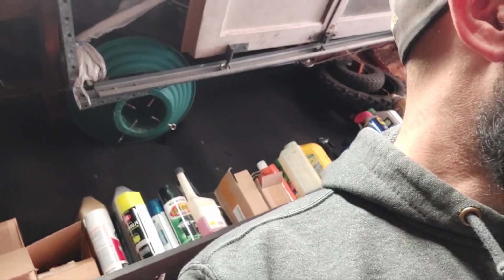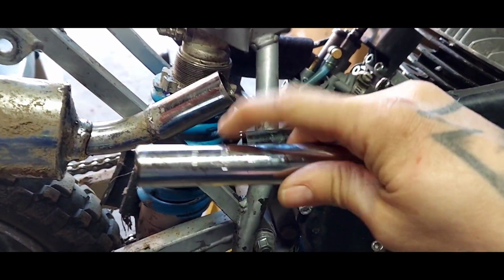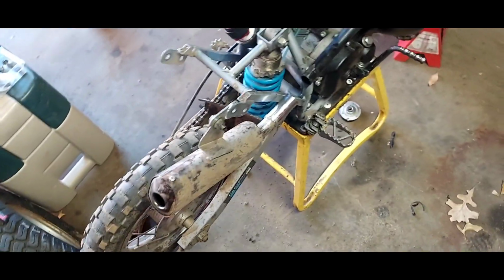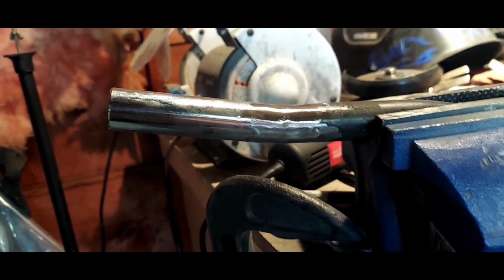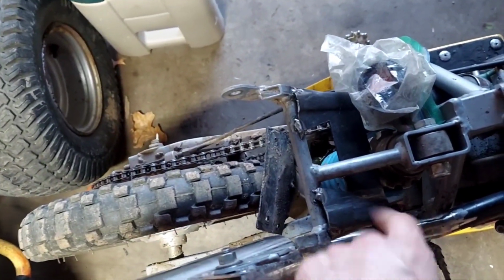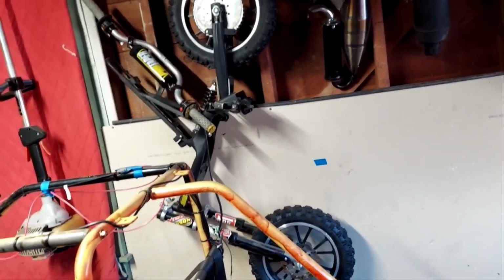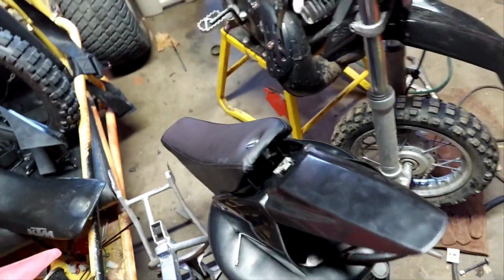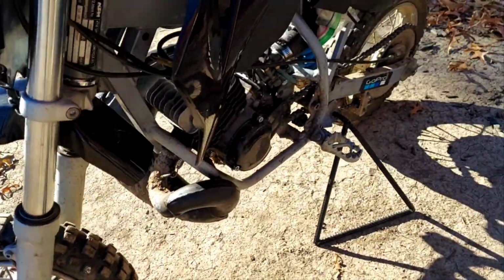SYX-R BUILD is one step closer.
Finalizing the brackets for the new plastics on the SYX-R build with the help from a ktm.